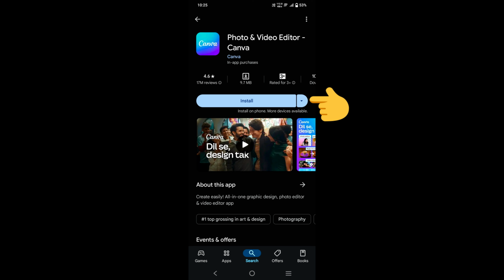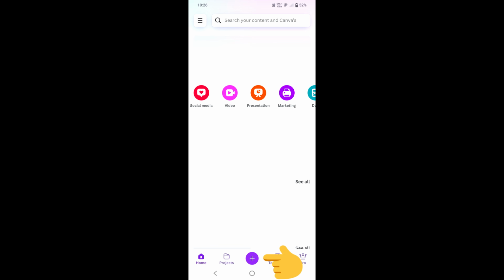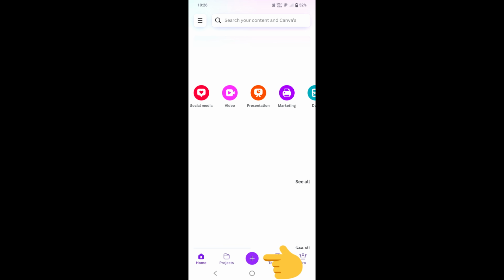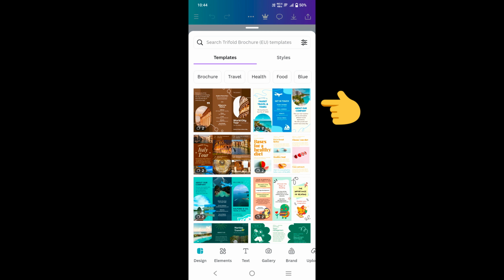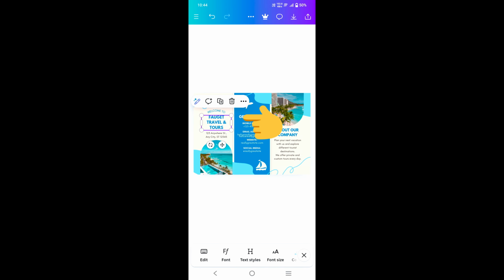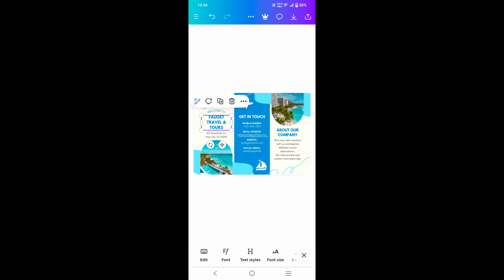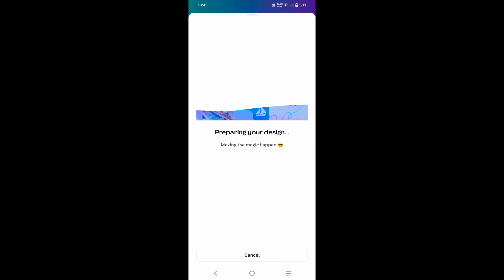How To Make Brochure In Canva 2025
In this video I will show you how to make brochure in canva